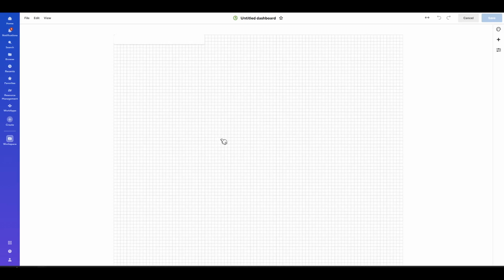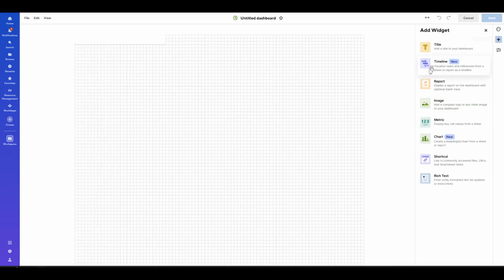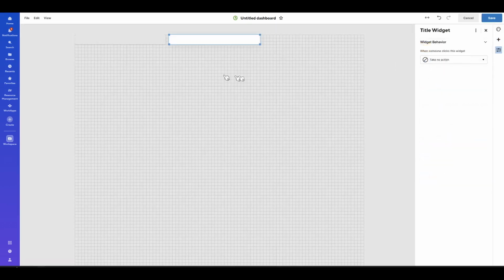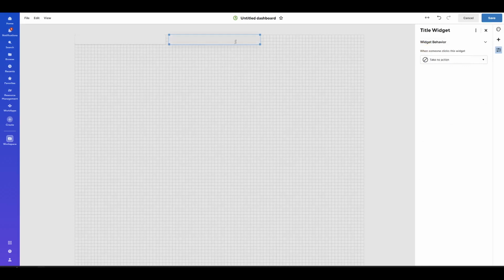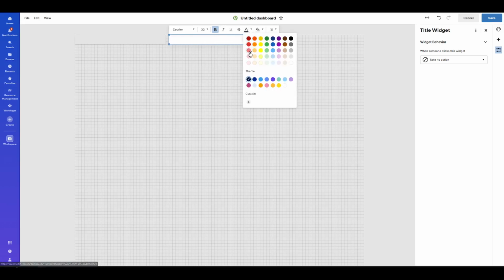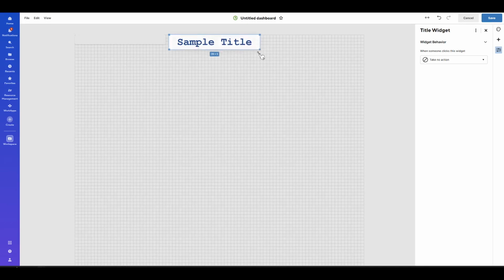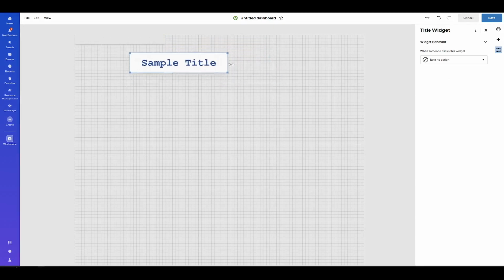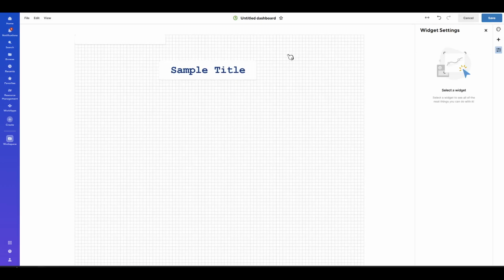How to Add a Title to Your Smartsheet Dashboard (Step-by-Step Guide) | Smartsheet 2026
Learn how to add a title to your Smartsheet dashboard with this updated 2026 step-by-step beginner tutorial. Use title and rich text widgets to label your dashboard, improve clarity, and create a more professional layout.